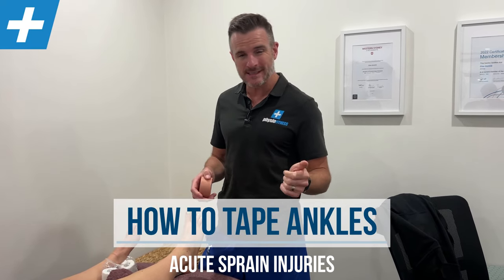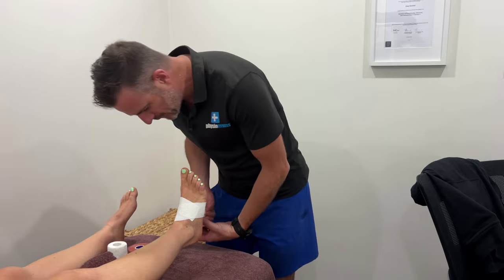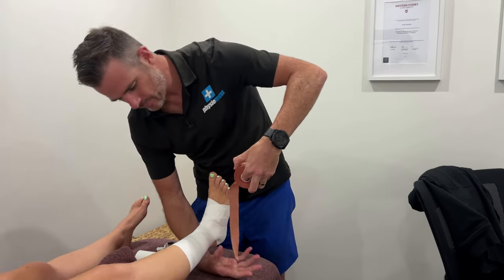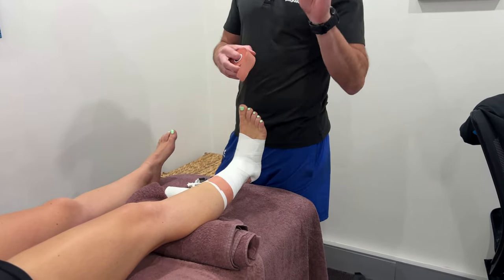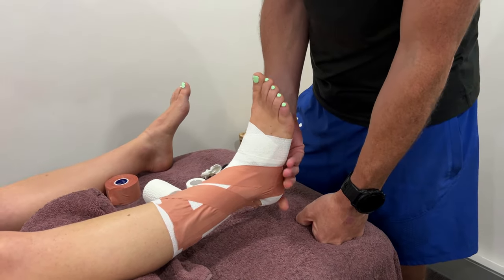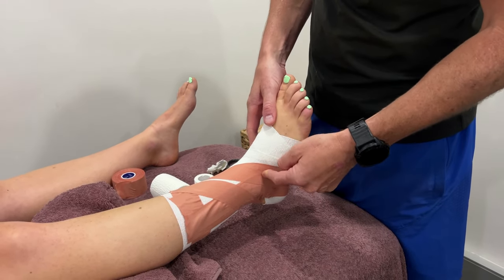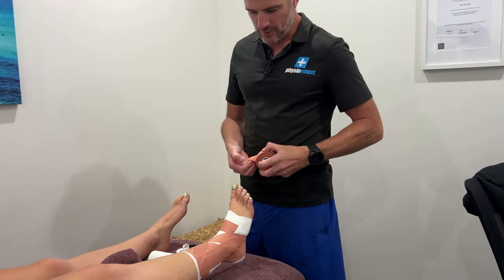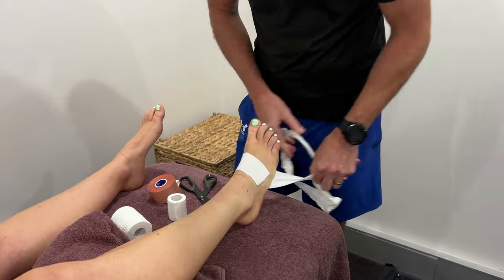How to Tape for Acute Ankle Sprain Injuries | Tim Keeley | Physio REHAB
If you need to know how to tape either your own ankle or someone else's ankle, then follow this step-by-step guide on ankle taping. This type of taping suits lateral ankle sprains as well as medial, to provide rigid stabilisation of the ankle and sub-talar joint, to facilitate early mobilisation and return to running and sport.

For the underwrap I use crepe EAB stretch tape which is a excellent way of providing a barrier to skin to the zinc oxide rigid strapping tape, compression for any swelling or joint effusion, as well as having added benefit of removal - so those with hairy legs can remove it quickly and easily.

Need both these types of tape?
Head to out online store at shop.physiorehab.com- we shop internationally!